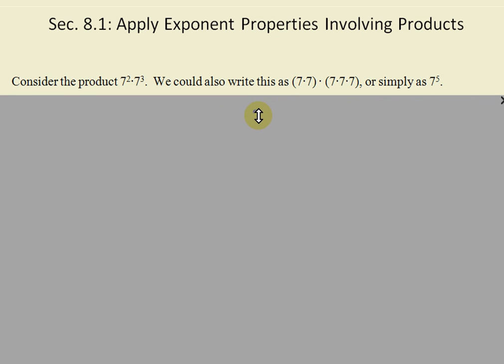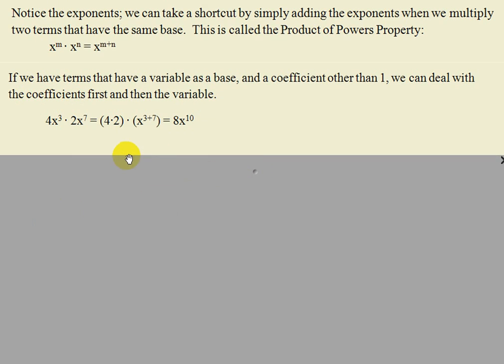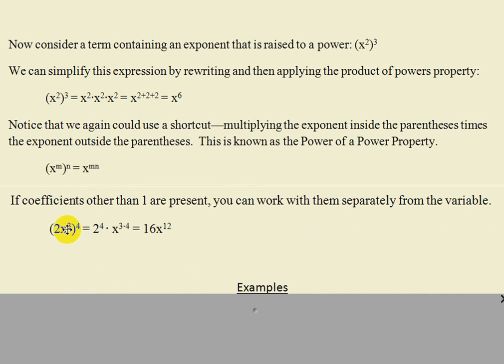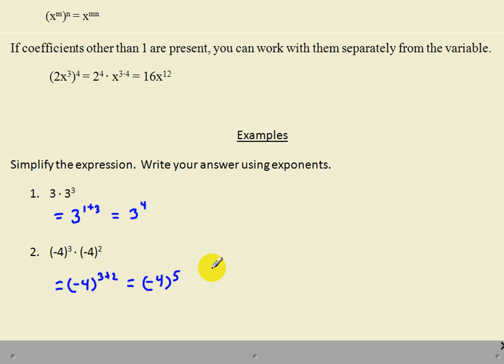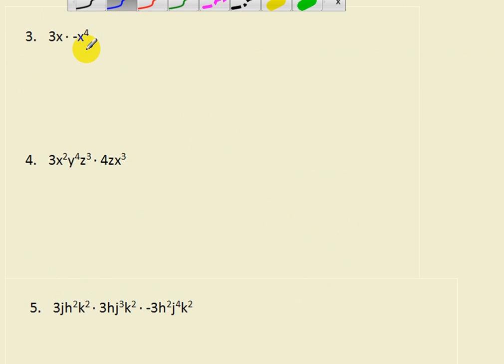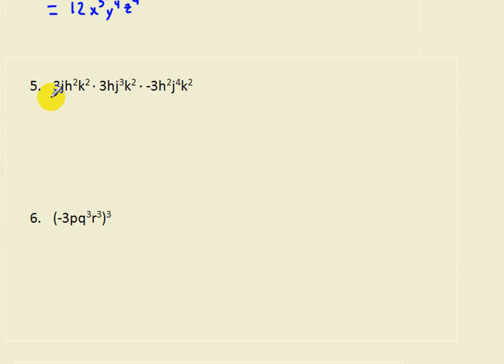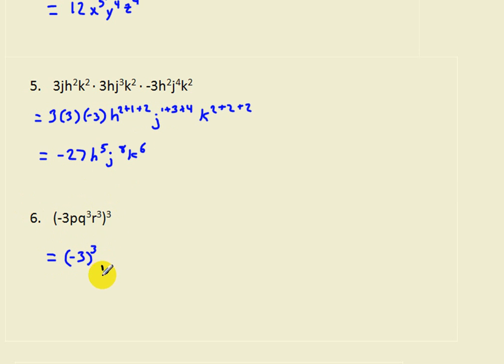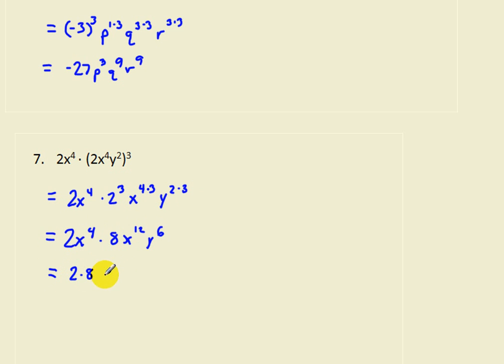Sec_08_1_720